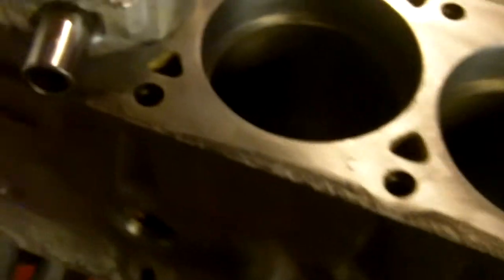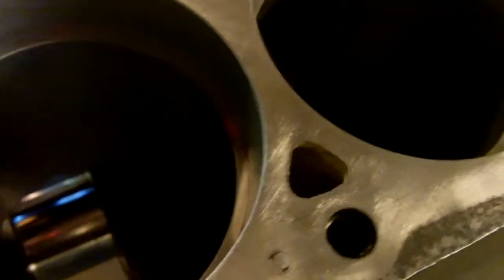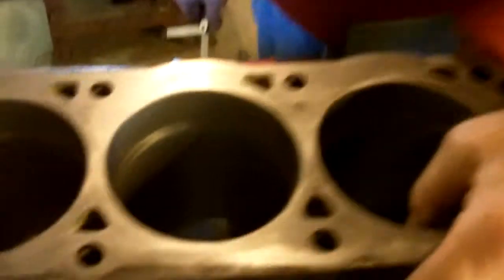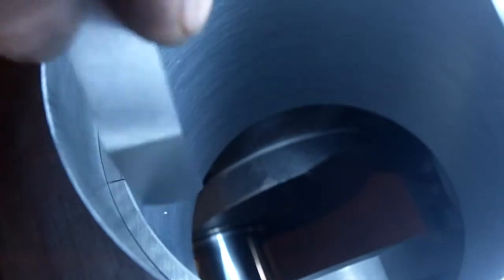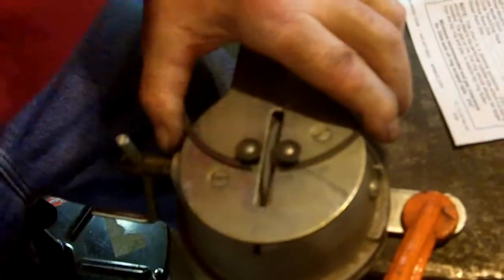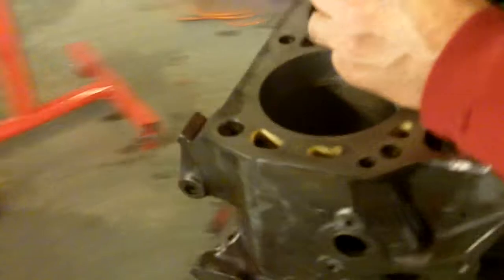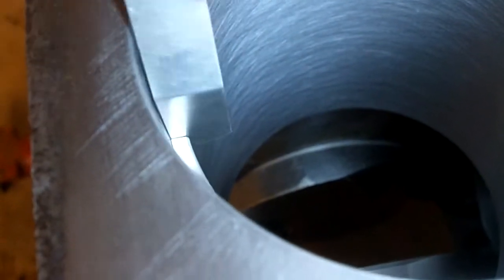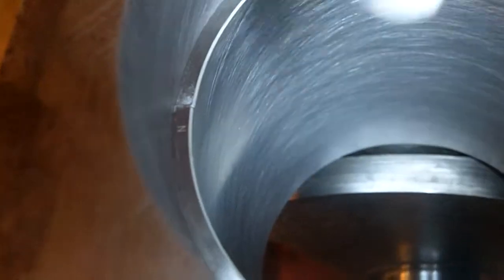Engine Building with RoG - Ring Gaps Explained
Rog shows us what the deal is with ring gap...